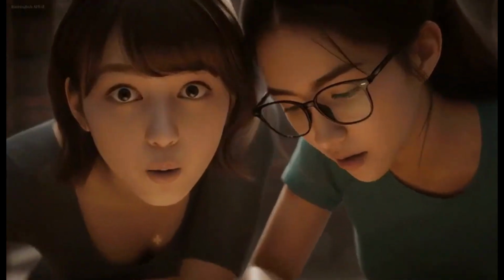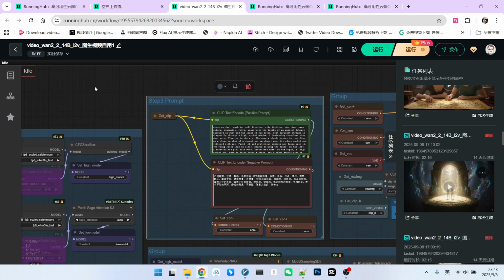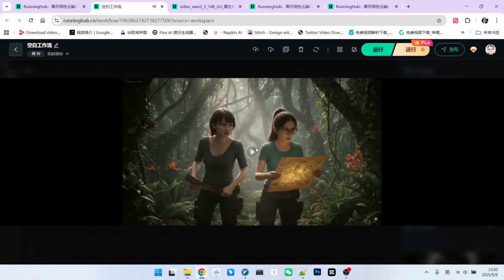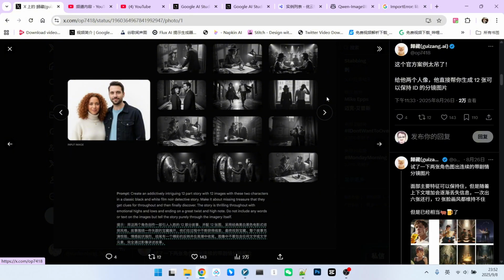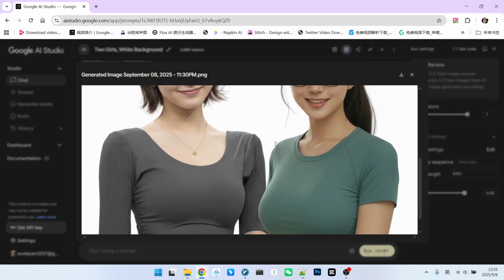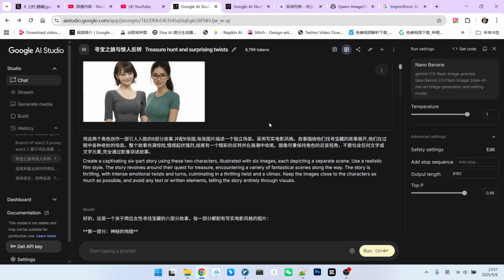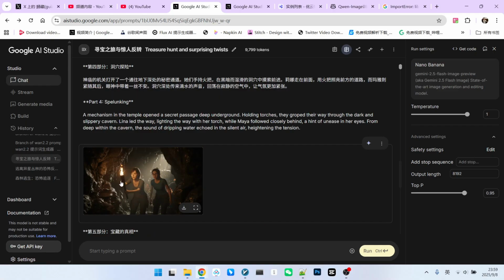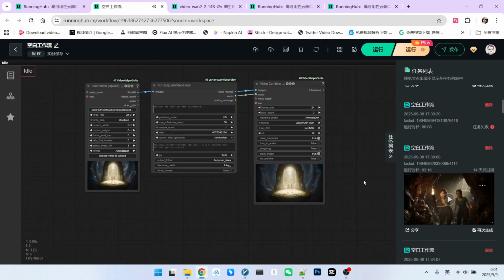Create a Complete AI Movie From Scratch! The Ultimate Workflow with ComfyUI, Nano Banana & Gemini.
🔥Have you ever wanted to create a complete story with AI, featuring consistent characters, a coherent plot, and rich sound effects? This video will show you how to do just that!

We'll demonstrate a full workflow to generate a cinematic short story from scratch using a powerful chain of AI tools. Say goodbye to disconnected clips and hello to a complete narrative with a beginning, middle, and end. This tutorial tackles the critical challenge of maintaining character and style consistency in AI video creation, empowering you to become an AI director.
🎬 You'll learn:
1. How to use Nano Banana to create highly consistent character references and a full movie storyboard.
2. To cleverly reuse AI-generated scripts to quickly generate high-quality video prompts with Gemini.
3. To transform static storyboard images into dynamic movie clips using a ComfyUI Image-to-Video workflow.
4. How to use the Foley workflow in ComfyUI to intelligently generate and match rich, fitting sound effects to your video.
5. The final steps to assemble all the elements into your very own AI-powered short film.